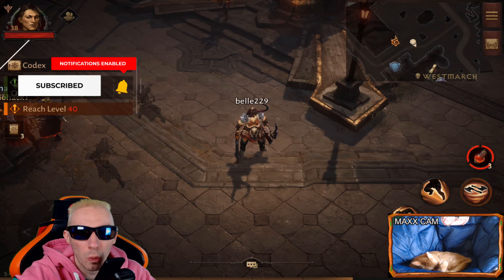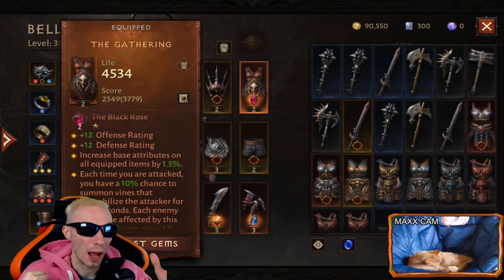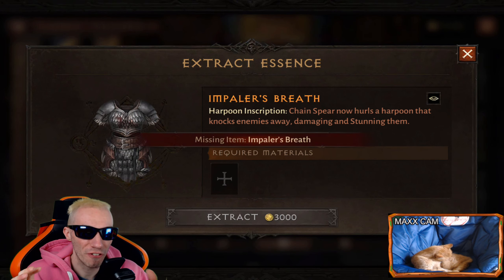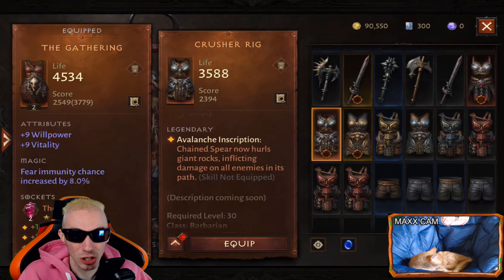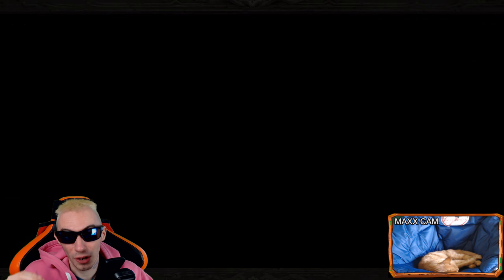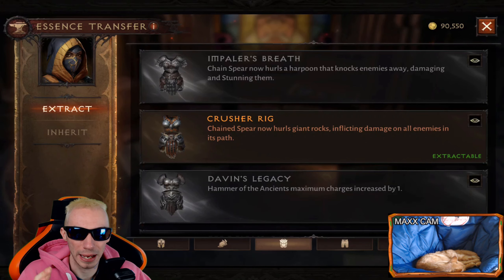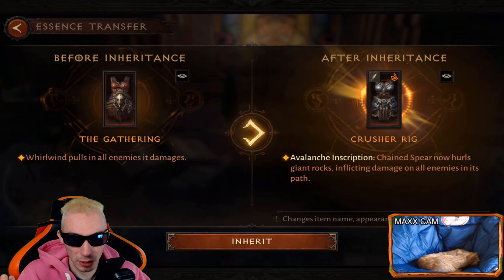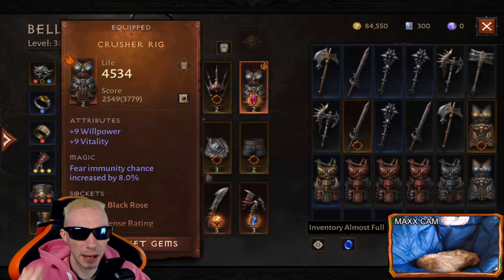Diablo Immortal BEST Essence Transfer Guide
🌠Current channel members:

SwedishChef $21
The Outdoor Dude $20
DLG $15
Bok Choy $13
doctorangu $12
umlunguPhambene $5

1. Robo370 $25.00